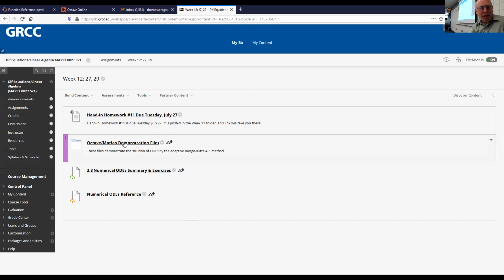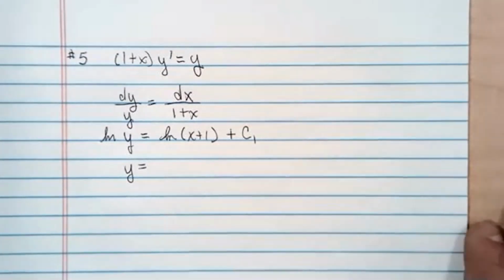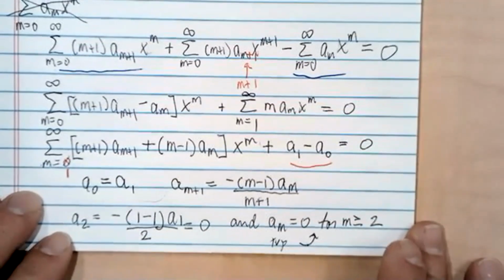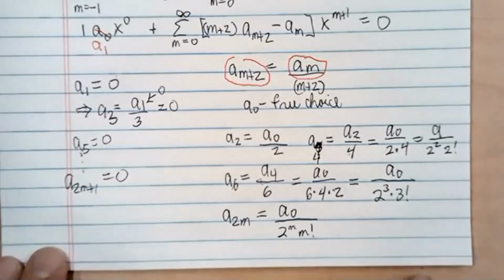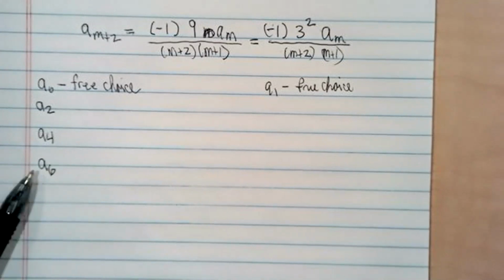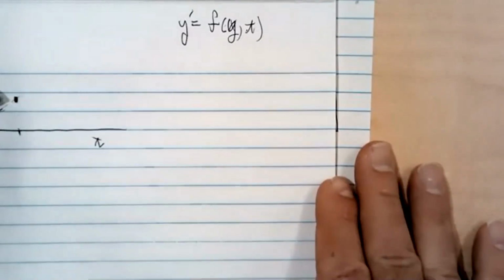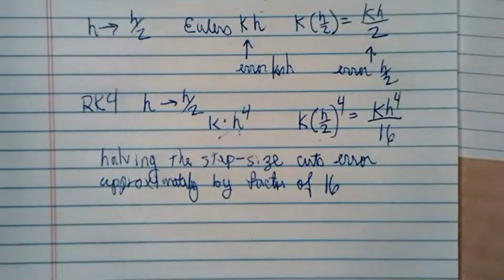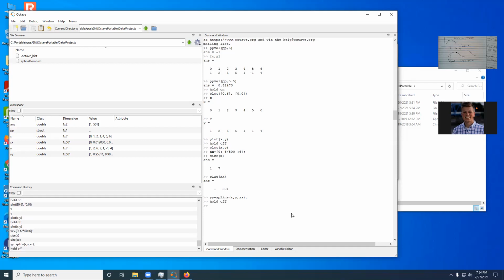Power Series Solutions Q&A. Intro to Numerical Solutions of ODEs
Q&A for solving ODEs by power series. General information on numerical solutions for ODEs using MATLAB or Octave. More detailed info on programming in MATLAB next lecture.